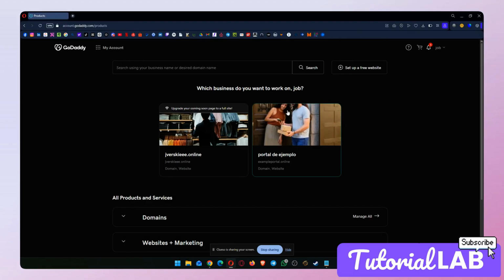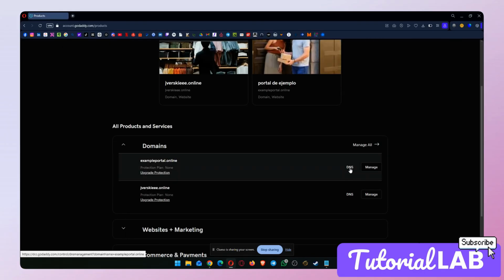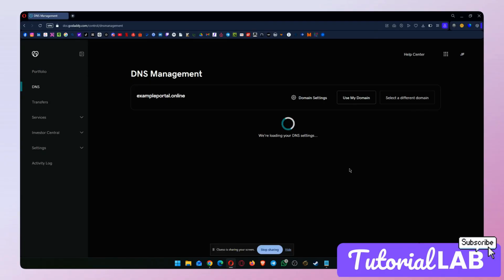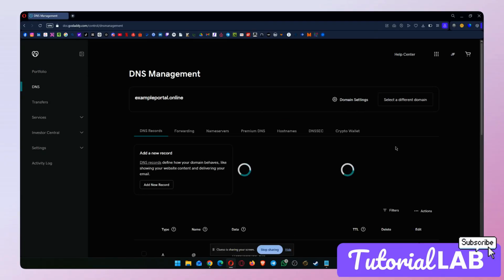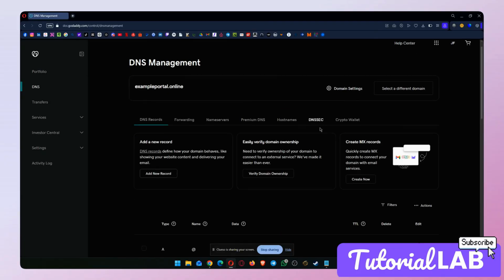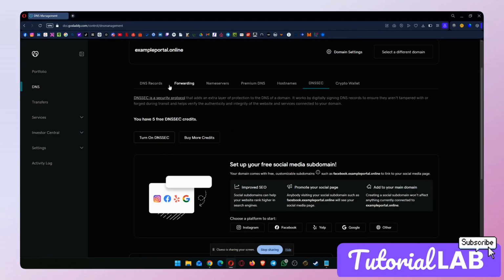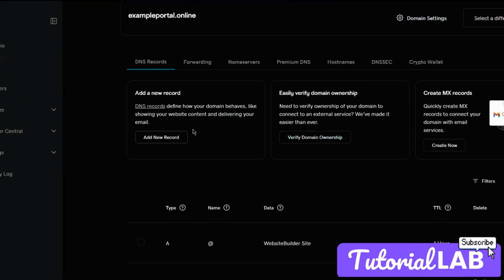How To Add Dns Record In Godaddy (Step By Step)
How To Add Dns Record In Godaddy

Hello everyone! In this video, I’ll show you exactly "How To Add DNS Record In GoDaddy" so you can properly connect your domain to websites, email services, or other online tools.

We’ll go step by step through "add dns record in godaddy" and walk you through accessing your domain’s "godaddy dns" settings. You’ll learn how to "add a record godaddy" by choosing the correct record type (such as A, CNAME, MX, or TXT), entering the required values, and saving your changes. We’ll also cover how to "edit dns records godaddy" if you need to update existing entries and how DNS propagation works after making changes.

By the end of this tutorial, you’ll confidently know how to manage and configure DNS records in GoDaddy, helping you connect and verify your domain with websites, email providers, and other services.